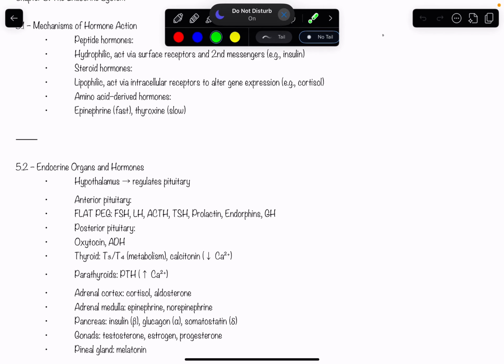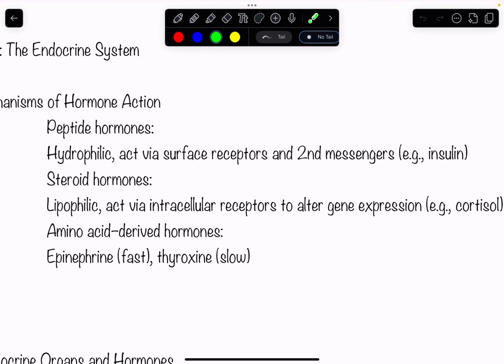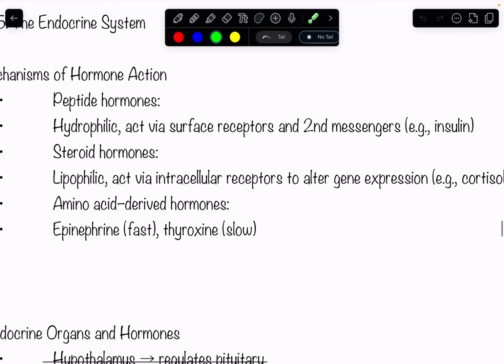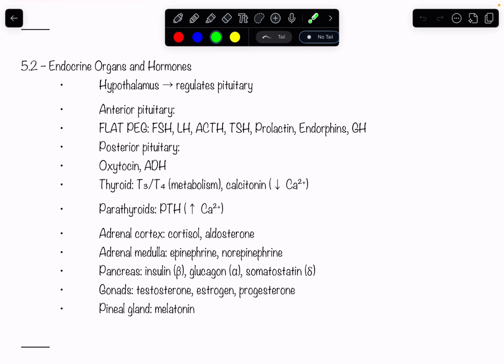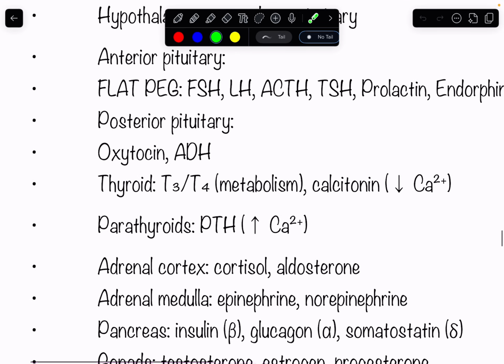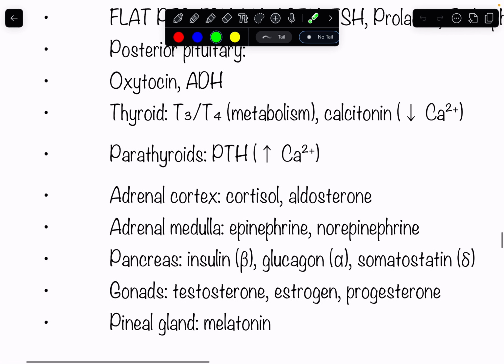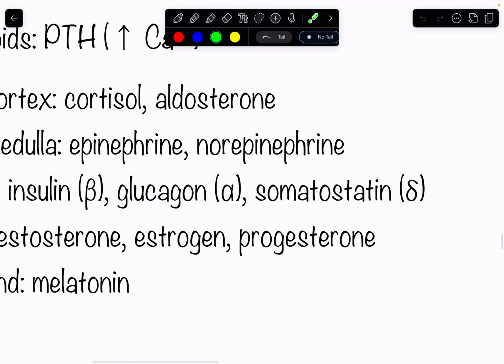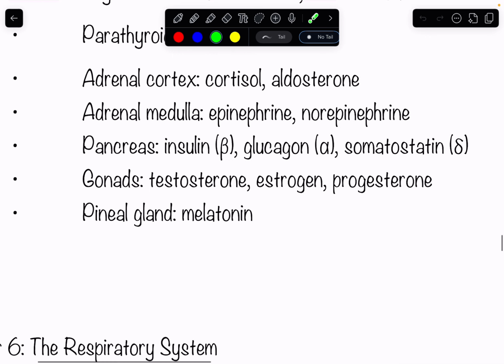MCAT Biology chapter 5: the endocrine system